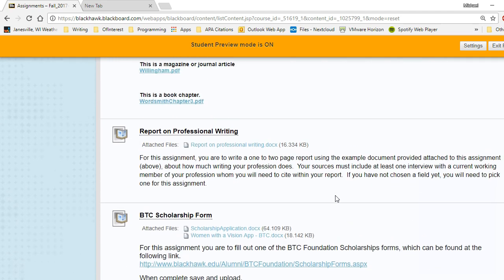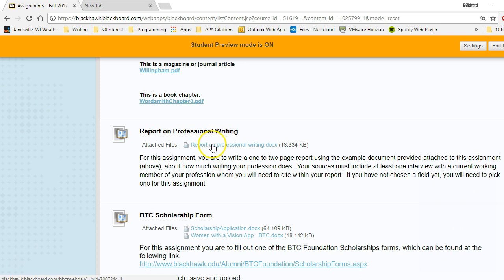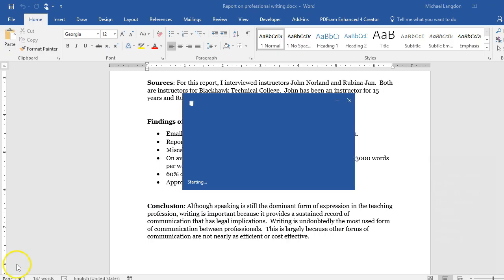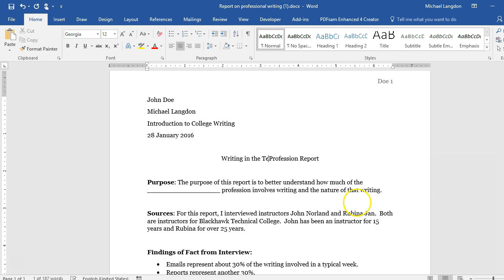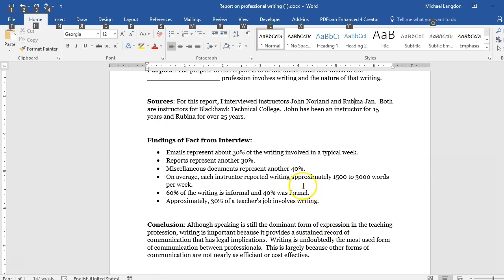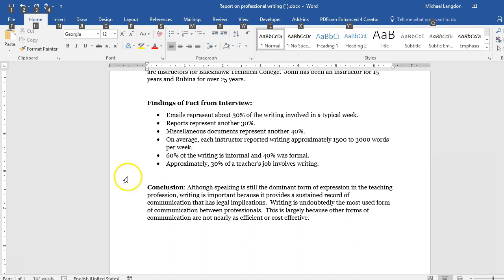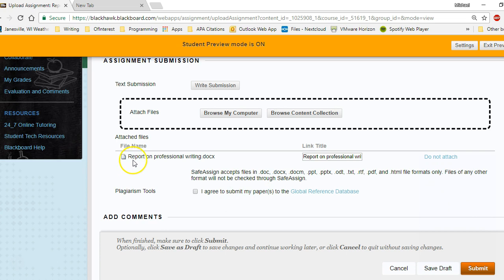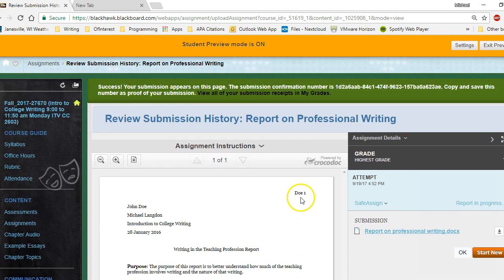Report on Professional Writing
This is a video for my Introduction to College Writing class that I teacher.